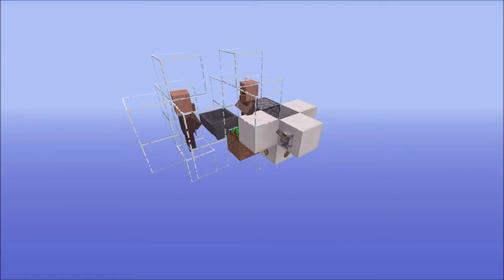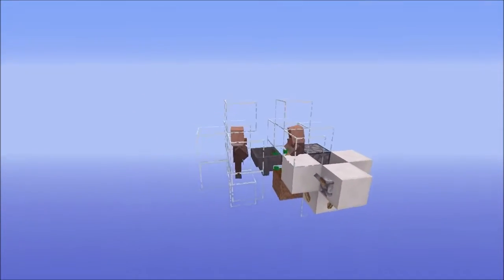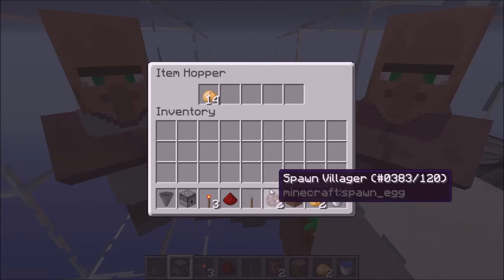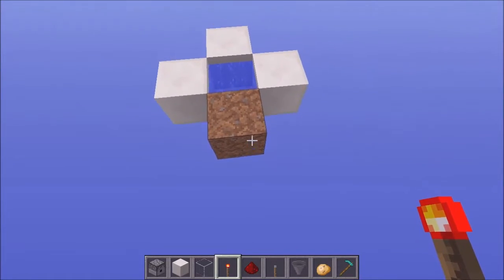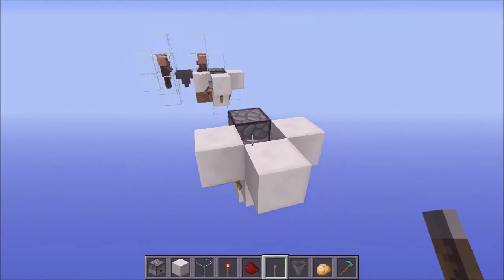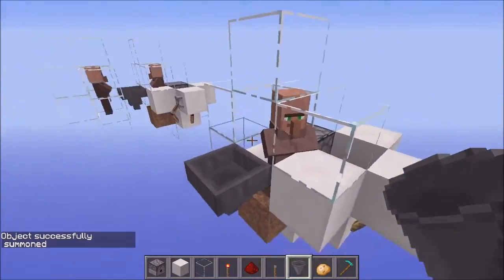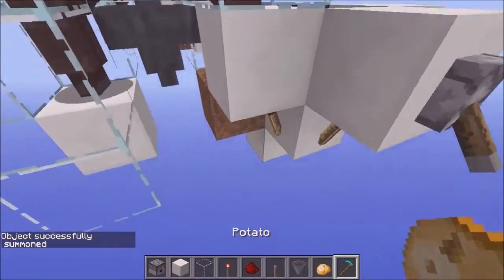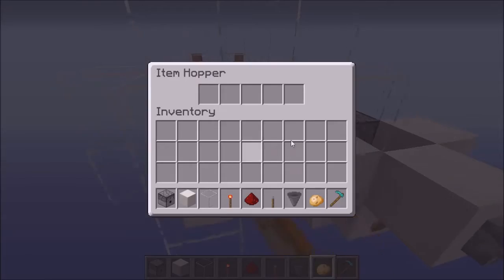The Easiest AFK Potato/Carrot Farm in Minecraft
How to build the simplest potato and carrot farm in Minecraft using villagers and redstone.